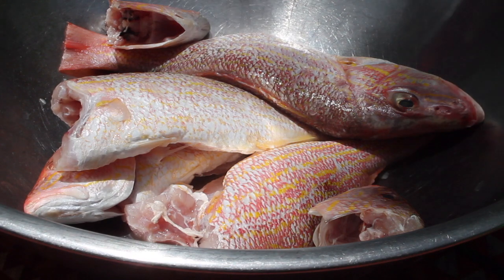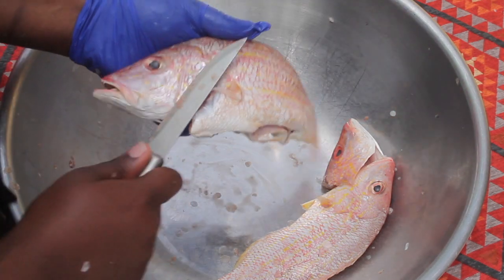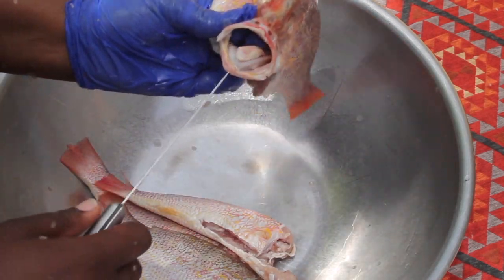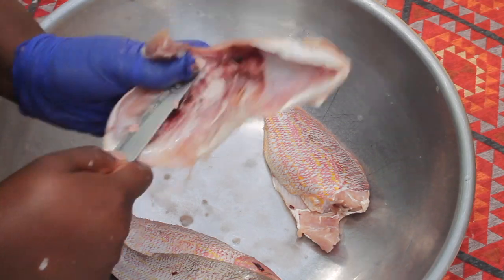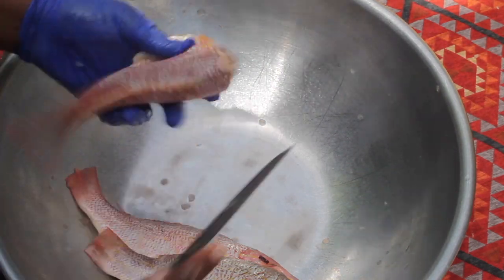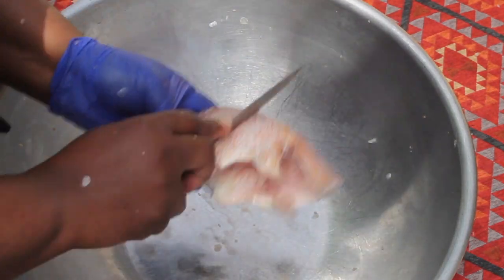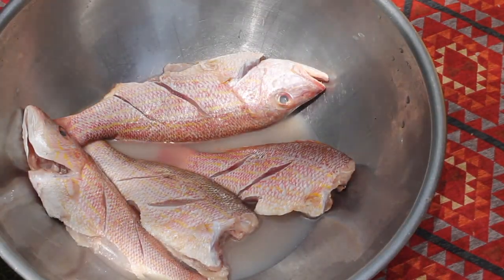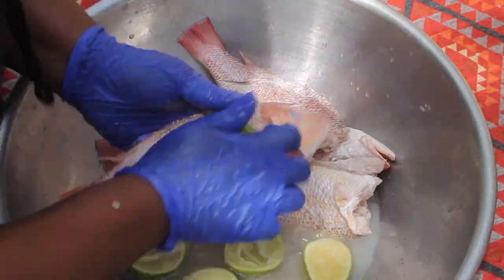How to Clean Red Snapper !!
Welcome back to Land Land's World !!

This video is about cleaning Red Snapper !!!

Red Snapper
Lime
Lemon Juice
Vinegar
Salt

Haitian Epis !!